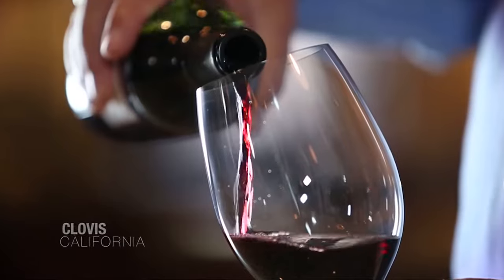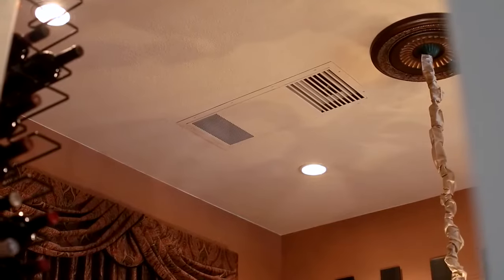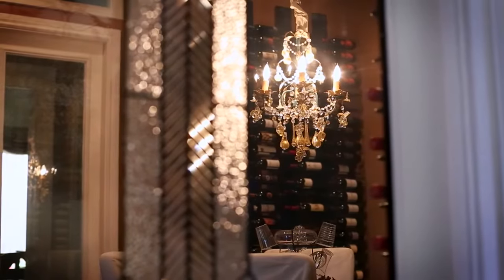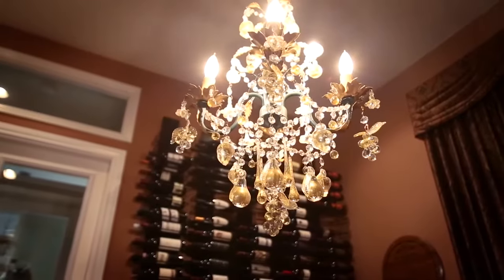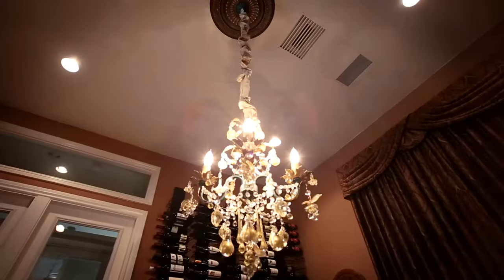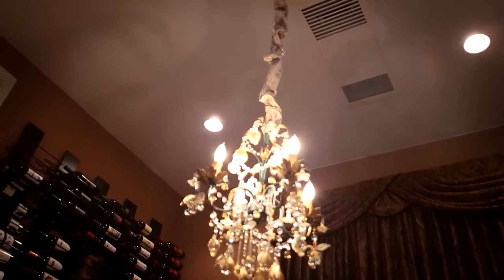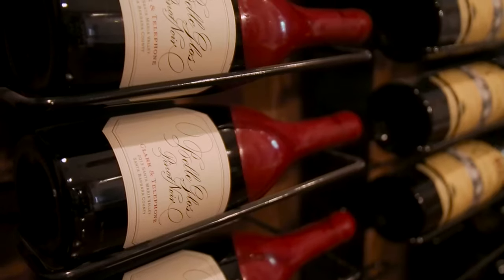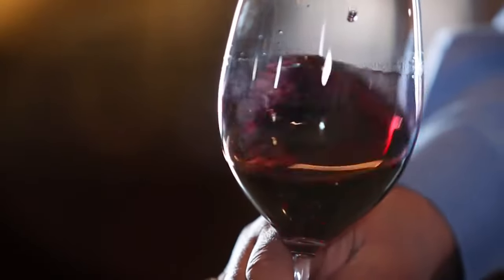WhisperKOOL Ceiling Mount Series Customer Review (Audie Burgan) | Wine Coolers Empire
Audie Burgan from Clovis, CA gives his testimonial about his new WhisperKOOL Ceiling Mount cooling system for his room converted into a wine cellar.